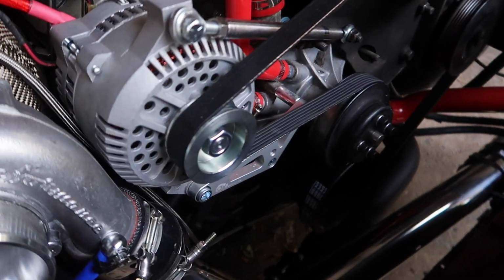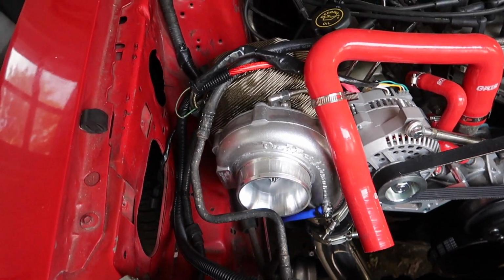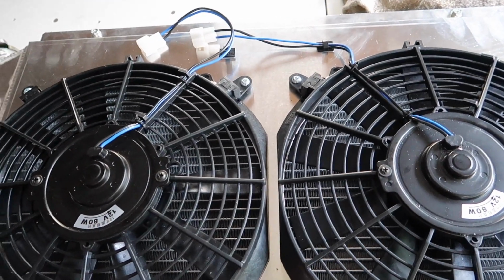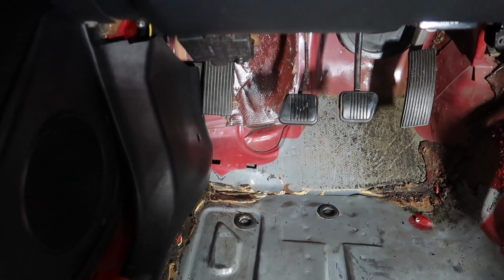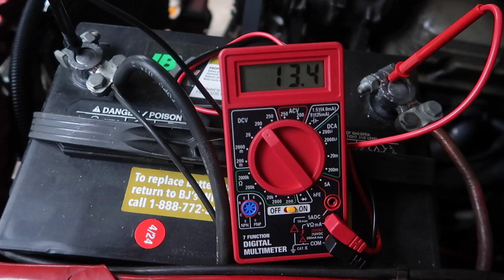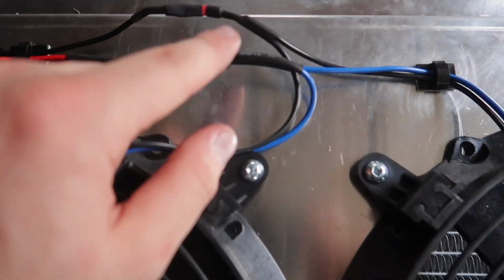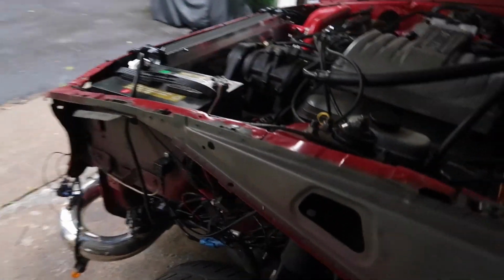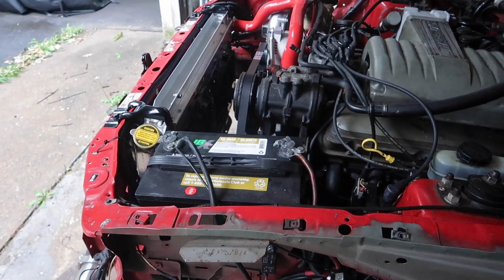Electric fans hooked up in the turbo fox + fixing little issues!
Mustang has its cooling system 100% back & also trying to tackle fixing as many little issues there are as possible before its time to put the stang fully back together!